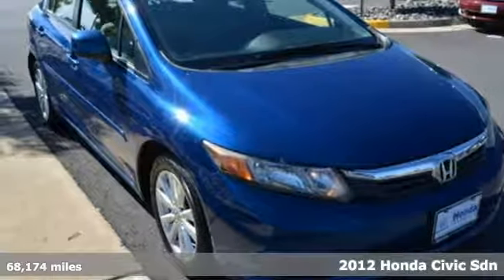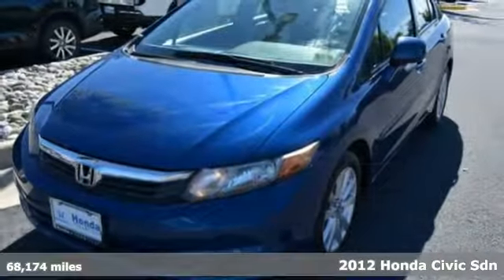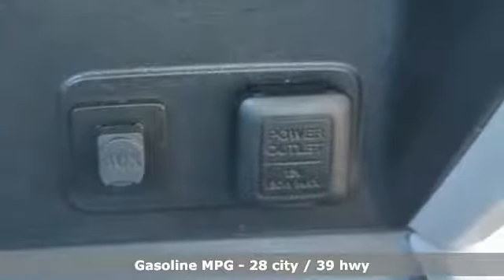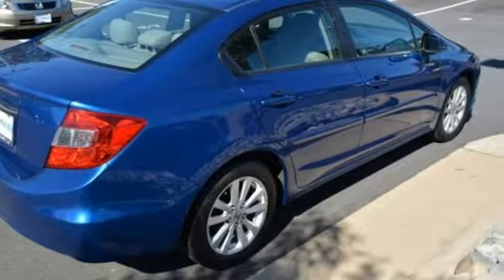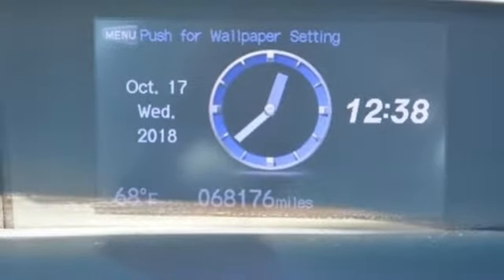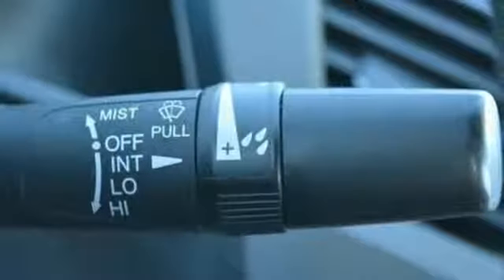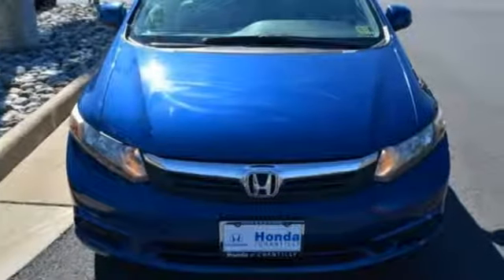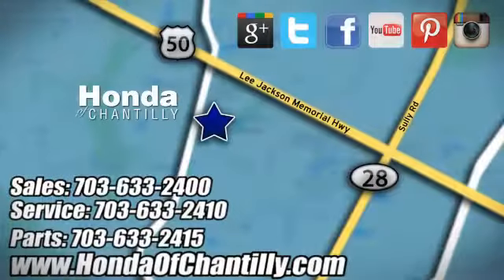Used 2012 Honda Civic Washington DC MD Chantilly, DC HCJH598676A - SOLD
Year: 2012
Make: Honda
Model: Civic
Trim: EX
Engine: 1.8L I4 SOHC 16V i-VTEC
Transmission: 5-Speed Automatic
Color: Blue
Mileage: 68174
Stock #: HCJH598676A
VIN: 19XFB2F87CE304452
Clean CARFAX. Blue 2012 Honda Civic EX FWD 5-Speed Automatic 1.8L I4 SOHC 16V i-VTECbrbrRecent Arrival! Odometer is 14145 miles below market average! 39/28 Highway/City MPG**brbrAwards:br * 2012 KBB.com 10 Best Family Cars * 2012 KBB.com Top 10 Coolest New Cars Under $18,000 * 2012 KBB.com 10 Best Green Cars * 2012 KBB.com 10 Best Sedans Under $25,000 * 2012 KBB.com Best Resale Value Awards * 2012 KBB.com Brand Image Awardsbr2016 Kelley Blue Book Brand Image Awards are based on the Brand Watch(tm) study from Kelley Blue Book Market Intelligence. Award calculated among non-luxury shoppers. Kelley Blue Book is a registered trademark of Kelley Blue Book Co., Inc.brAll prices exclude taxes, title, license, and dealer processing fee of $699.00. Published price subject to change without notice to correct errors or omissions or in the event of inventory fluctuations. All features not on all vehicles. Vehicles shown are for illustration purposes only. MPG is based on 2017 EPA mileage ratings. Use for comparison purposes only. Your actual mileage will vary, depending on how you drive and maintain your vehicle, driving conditions, battery pack age/condition (hybrid only), and other factors.

Address:
4175 Stonecroft Boulevard